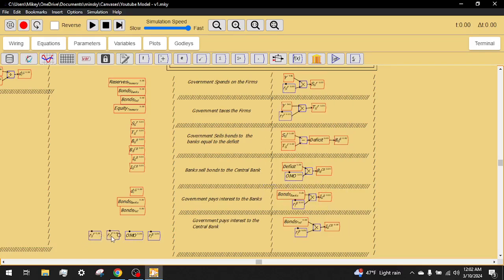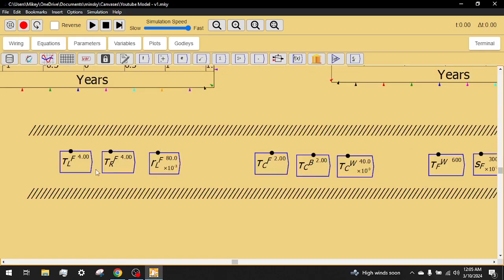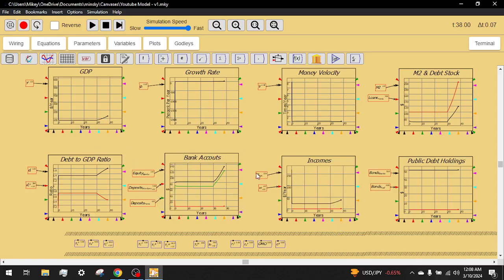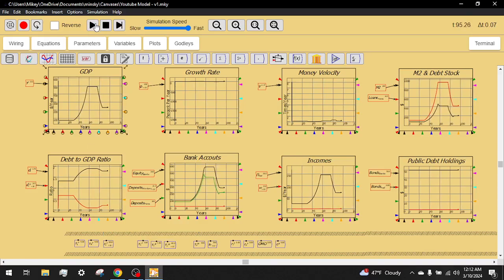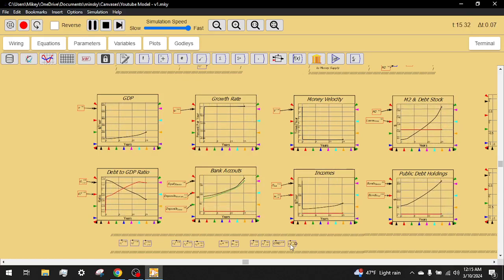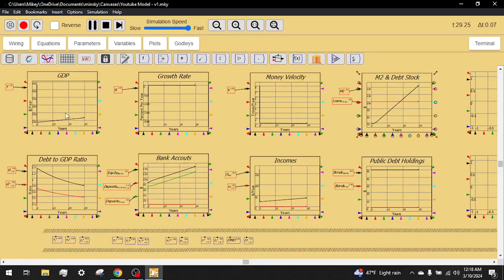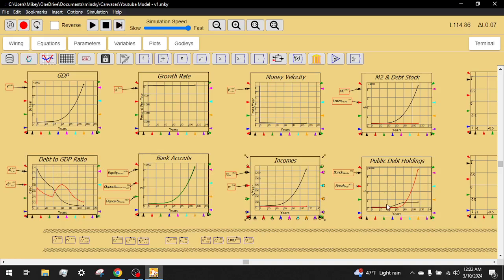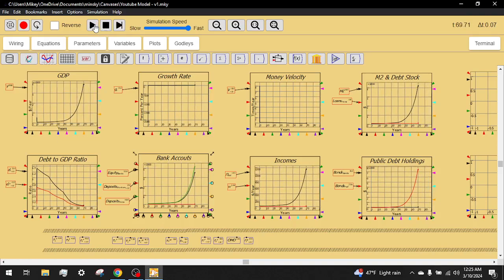Using Minsky to answer @SenatorCynthiaLummis Question(3/3)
On March 7 2024 Jerome Powell was asked by Senator Lummis about the sequence of how monetary policy takes place. This is part 1 of a 3 part video response answering her question using the Minsky software program created by @ProfSteveKeen. In the coming days I will be using this program to recreate Keen's model of the Financial Instability Hypothesis.